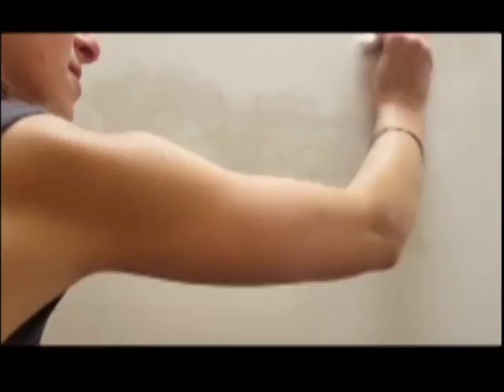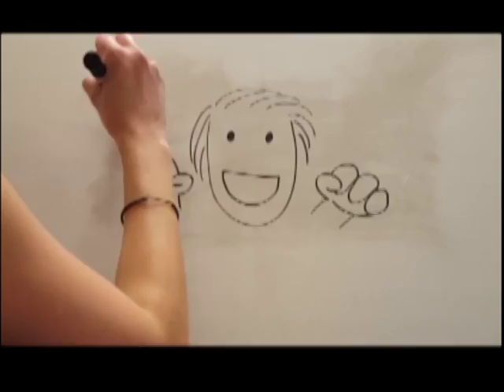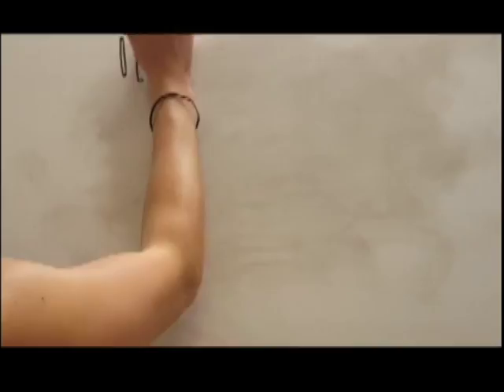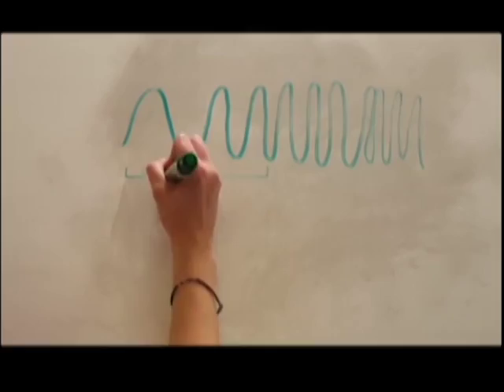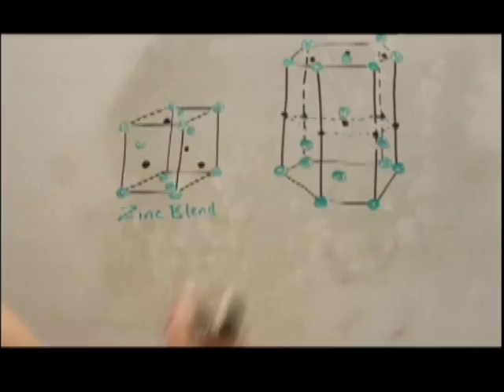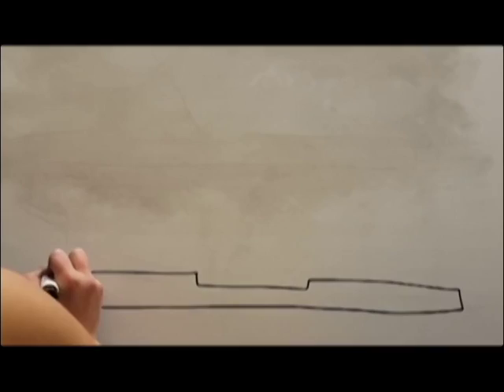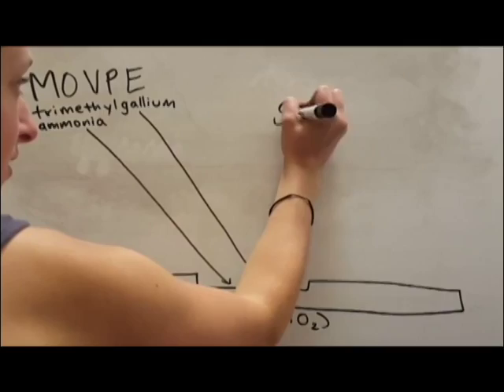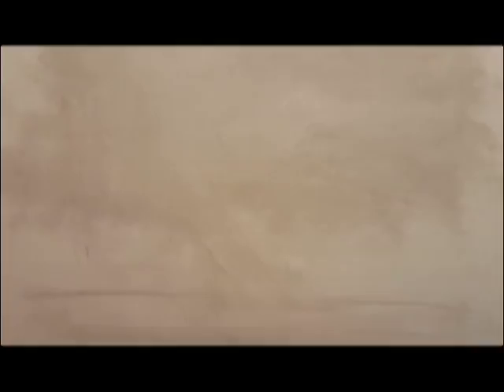MSE 220 PROJECT 1 VIDEO: Gallium Nitride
Emmet Dettweiler
Christian Wire
Alexi Sinanaj
Matthew Pierik

MSE 220 F16